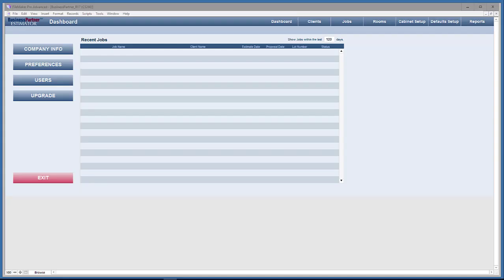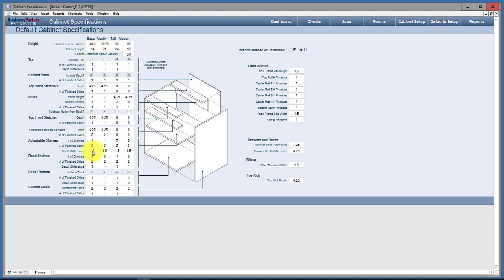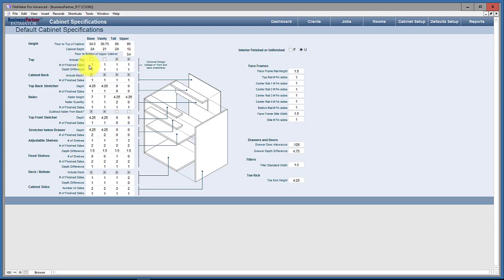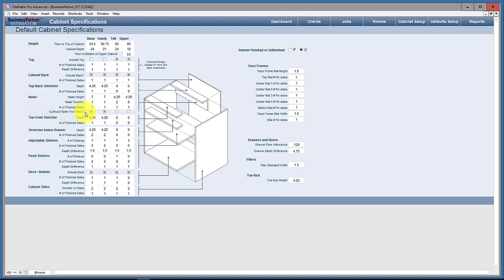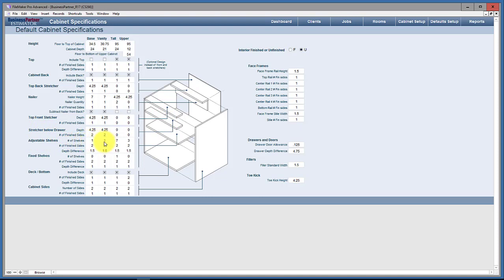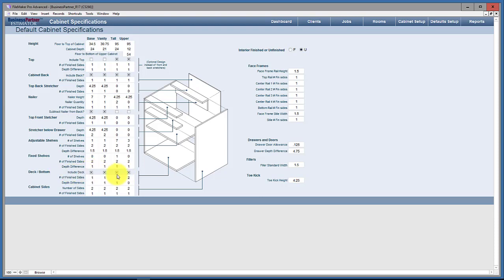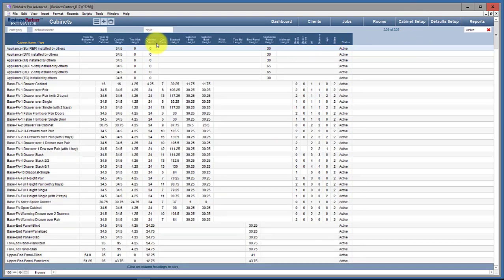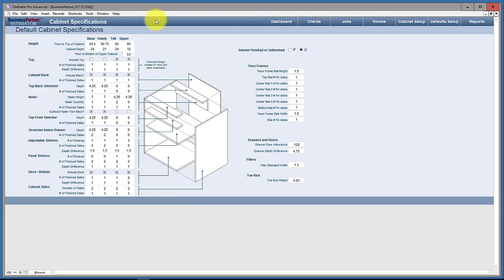20-Custom Cabinet Estimator-Default Cabinets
This video will illustrate how to setup and edit Default Cabinets. Once a cabinet has been added to a job, then you can edit if needed.